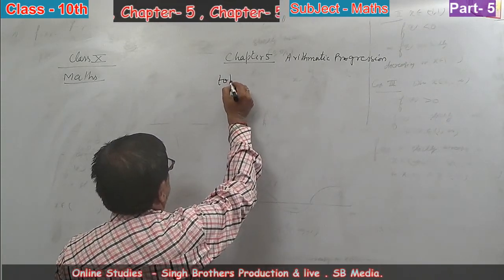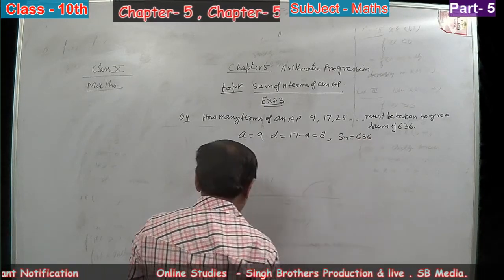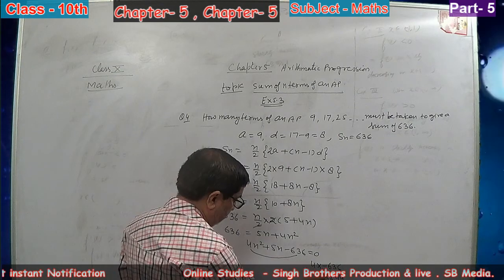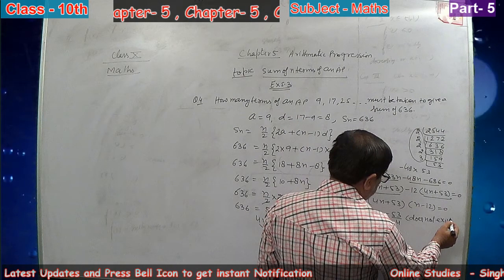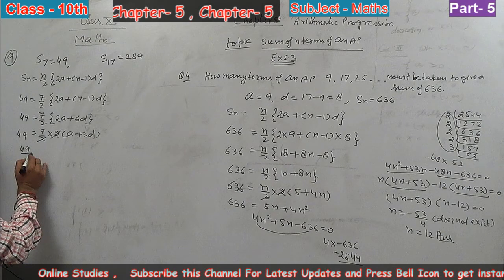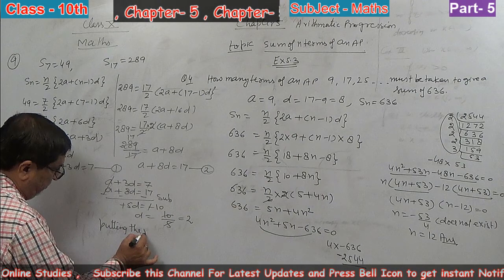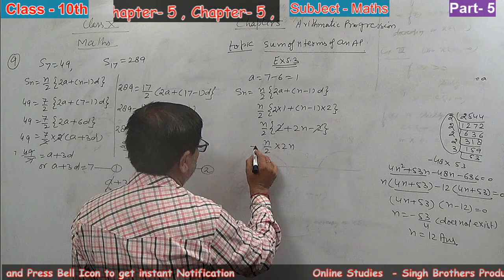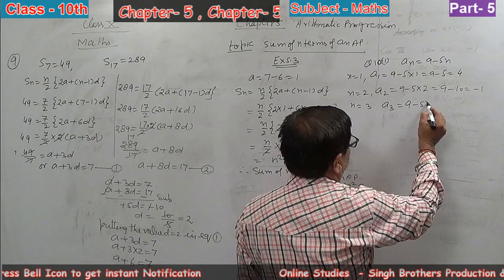Part 5 , Chapter- 5 , Subject - Maths , Class - 10th